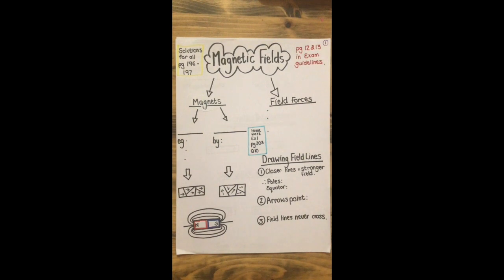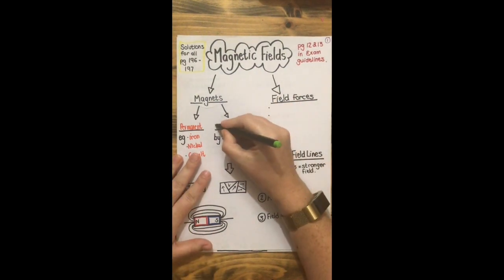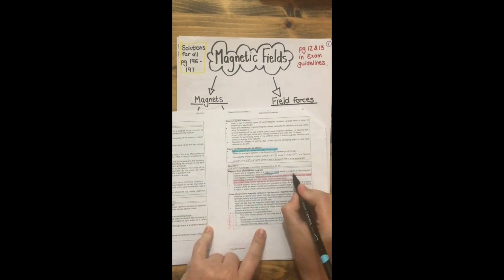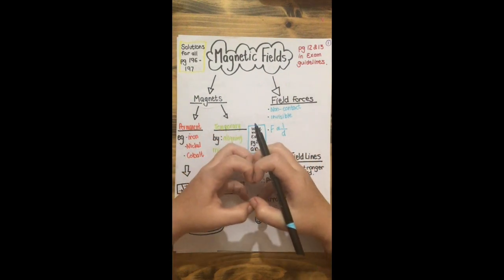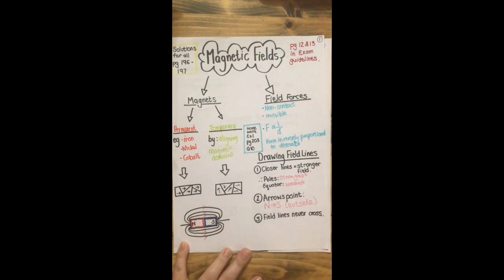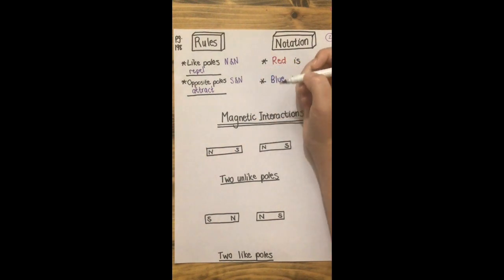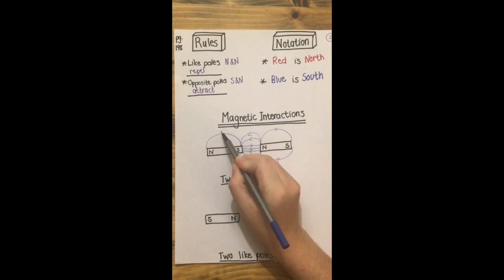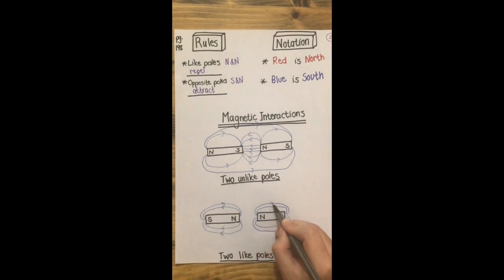Magnetism - Introduction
Grade 10 - Physical Sciences (CAPS Curriculum)

Textbook: Solutions For All
Pages 196-198